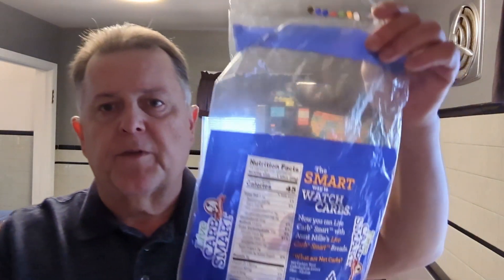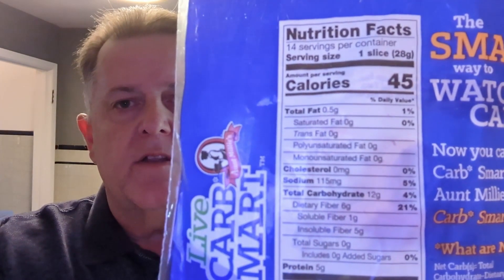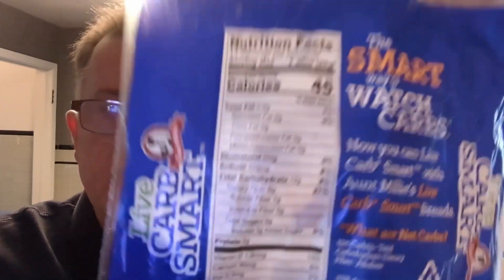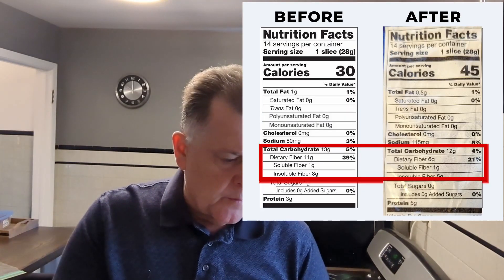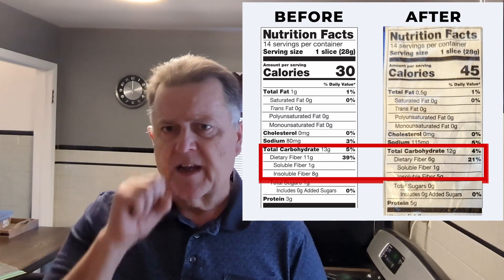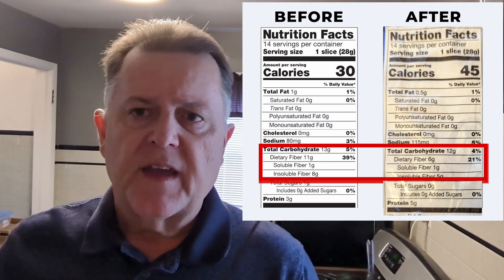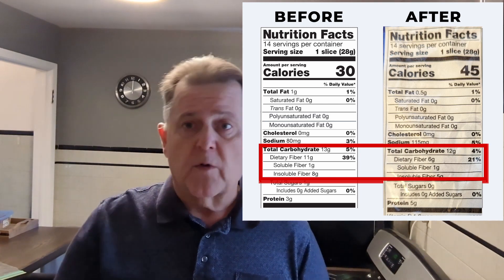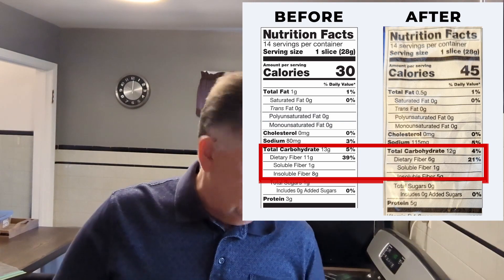Aunt Millie’s Carb Smart Bread is no longer 1 Net Carb!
Did they get caught with their hands in the keto cookie jar and got busted under-reporting the number of carbs? Aunt Millie's claims: With recent supply chain and other challenges, we’ve had to make a few changes to the recipe, but rest assured our LiveCarbSmart Breads are still the great tasting, high-quality keto-friendly choice.

LOW CARB PRODUCTS:
🔔 Taco Bell Baja Sauce
🌮Mission Zero Net Carb Tomato Basil Tortillas
🌮Mission Zero Net Carb Original Tortillas
🌯 Mission Foods Carb Balance Flour Tortillas
🍞 Natural Ovens Bakery Bread
🍖 G Hughes Sugar Free BBQ Sauce

SMOKING & COOKING:
🍳 Carbon Steel Wok
🧤 Extreme Heat BBQ Gloves
🥩 Masterbuilt Smoker